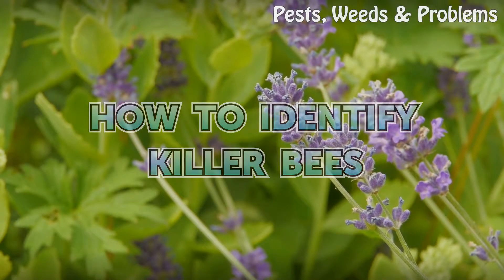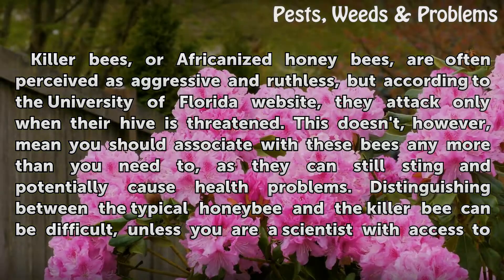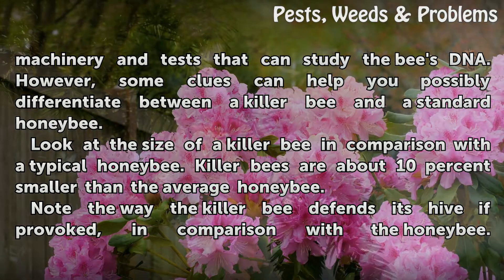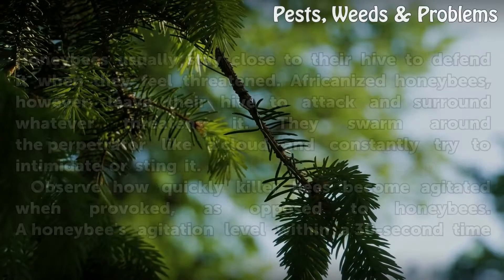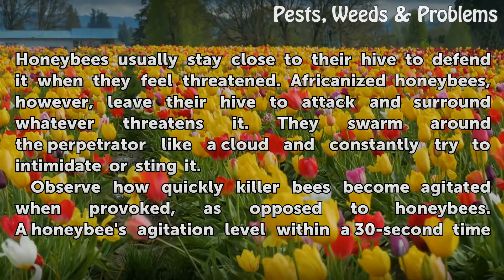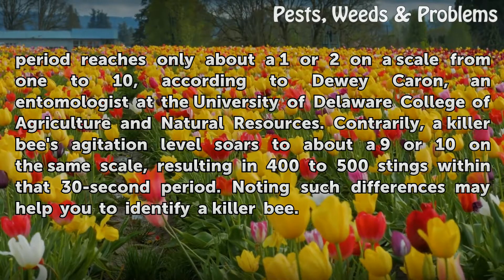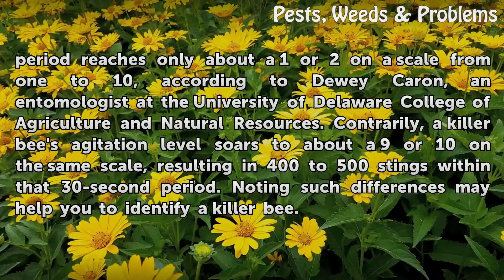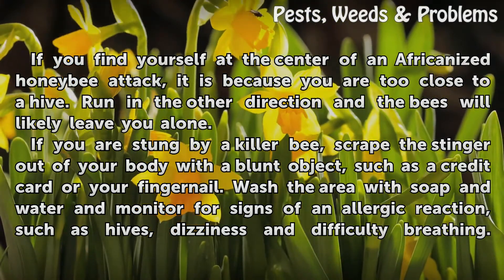How to Identify Killer Bees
How to Identify Killer Bees. Killer bees, or Africanized honey bees, are often perceived as aggressive and ruthless, but according to the University of Florida website, they attack only when their hive is threatened. This doesn't, however, mean you should associate with these bees any more than you need to, as they can still sting and potentially...

Table of contents How to Identify Killer Bees
Tips & Warnings 01:57